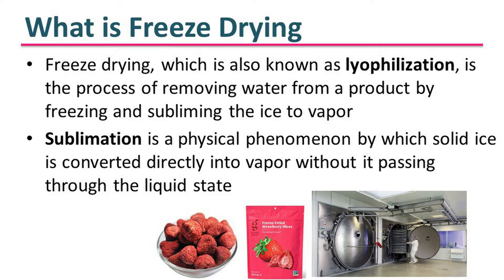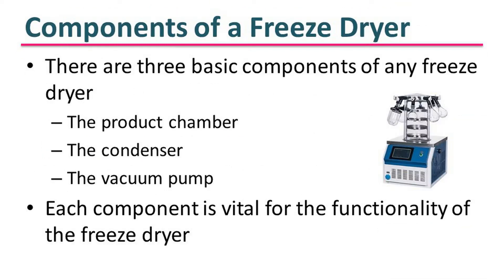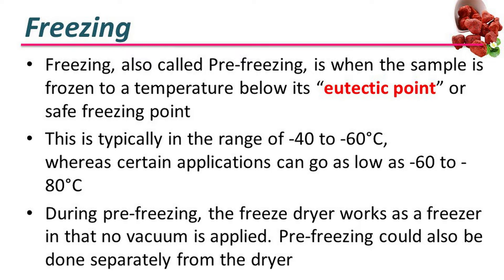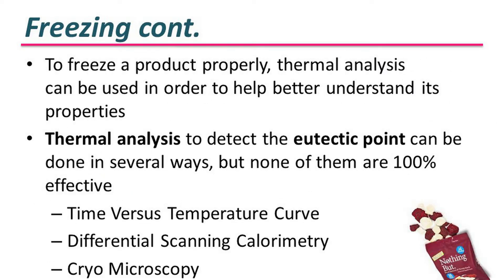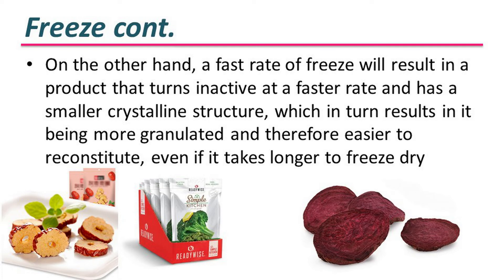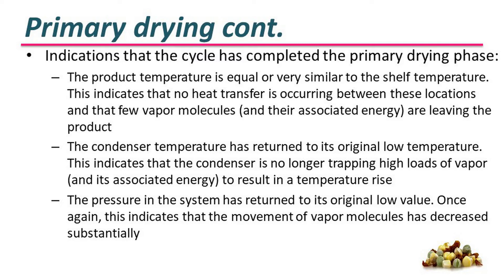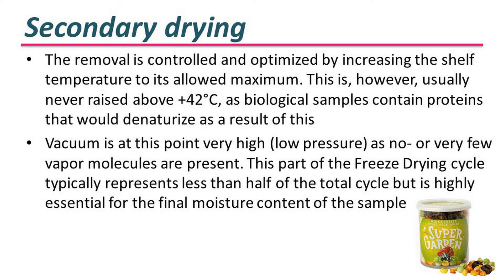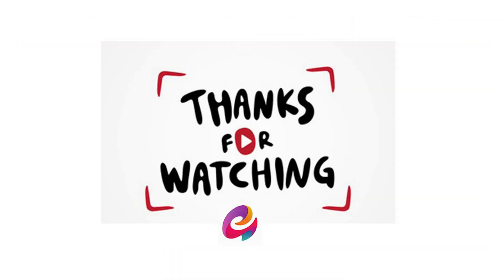Freeze Drying I Food Preservation Technology I Food Science and Technology I Food Industry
Freeze drying, which is also known as lyophilization, is the process of removing water from a product by freezing it then subliming the ice to vapor. Sublimation is a physical phenomenon by which solid ice is converted directly into vapor without it passing through the liquid state. Removing water from food, by sublimation, protects the material against loss of important constituents and against chemical reactions that are associated with withdrawing or vaporizing liquid water.